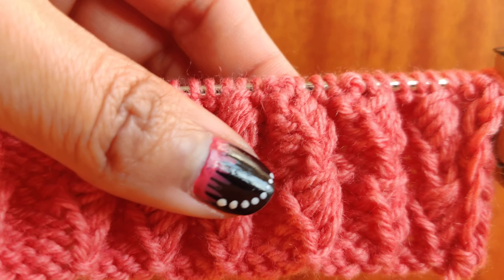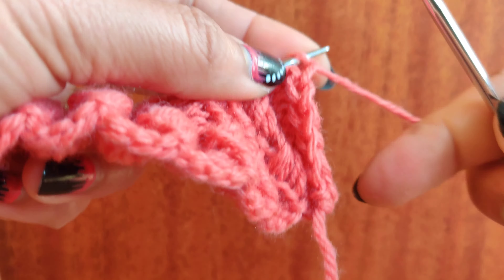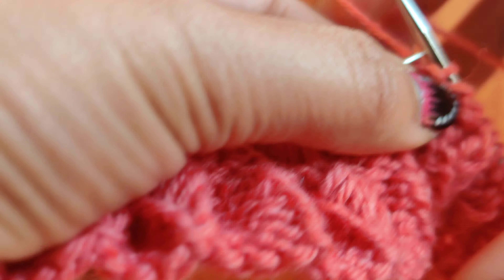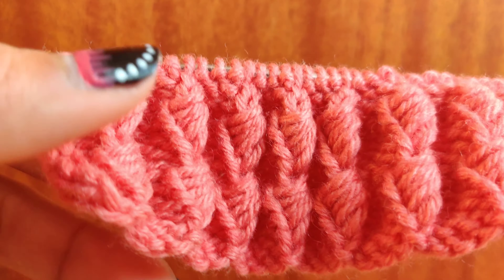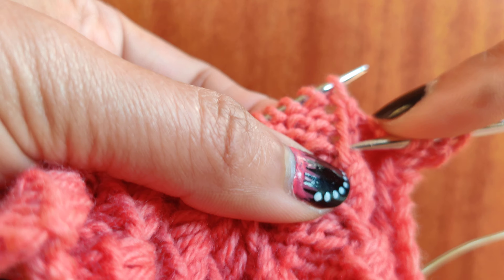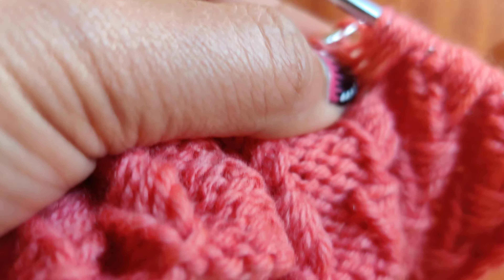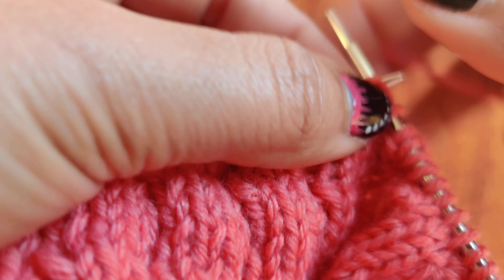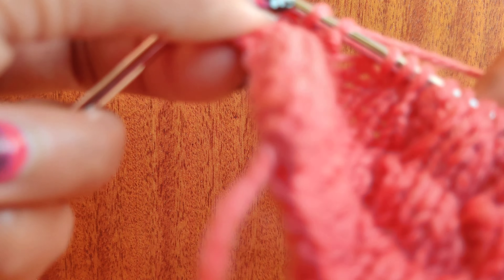Beautiful knit stitch pattern - 03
Cast on multiple of 4 stitches + 3 for symmetry and 2 for edge
1. Slip1, * P3, K1, repeat from * till the last 4 stitches, P4
2. Slip1, * K3, P1, repeat from * till the end
3. Slip1, * P3, K1, repeat from * till the last 4 stitches, P4
4. Slip1, * K3, P1, repeat from * till the end
5. Slip1, *P3, Create 4 long stitch – K1, repeat from * till the last 4 stitches, P4
6. Slip 1, * K3, P5tog, repeat from * till the last 4 stitches, K3, P1